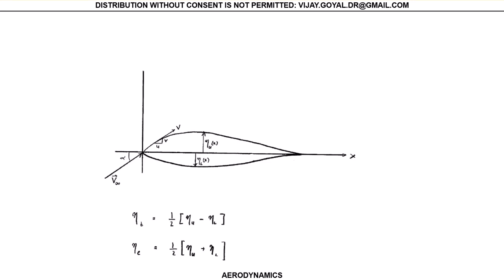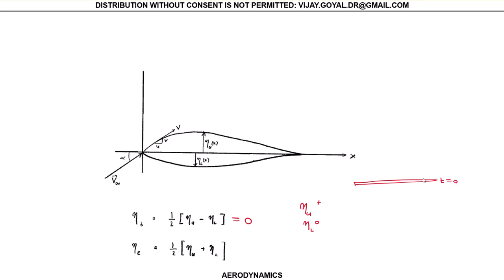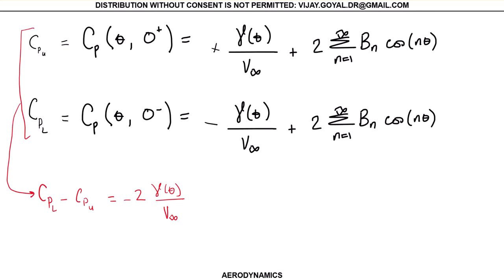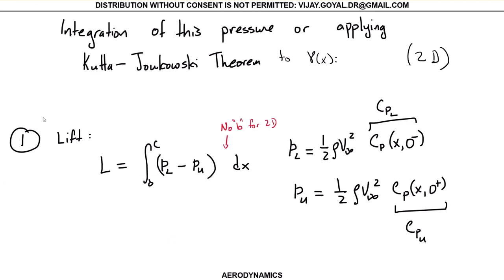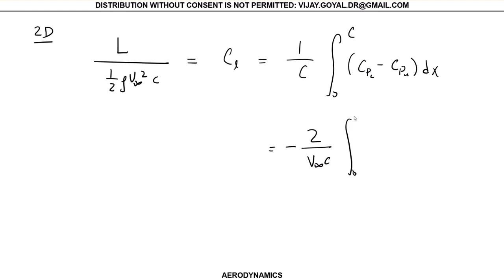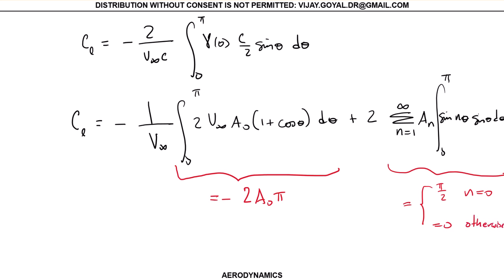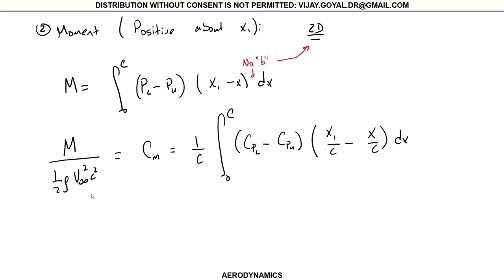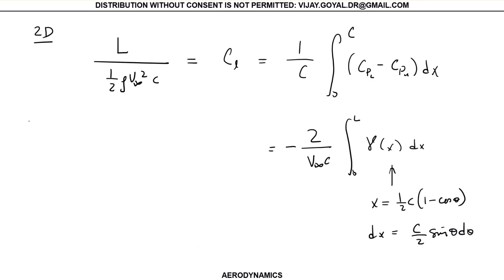Aerodynamics Class 32 2D Thin Airfoil